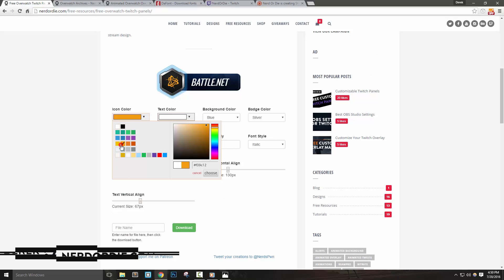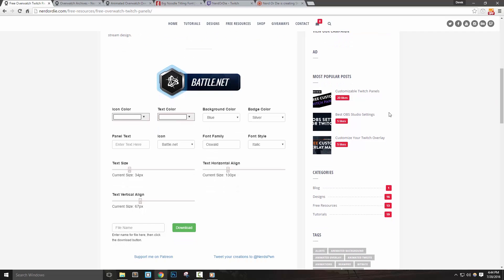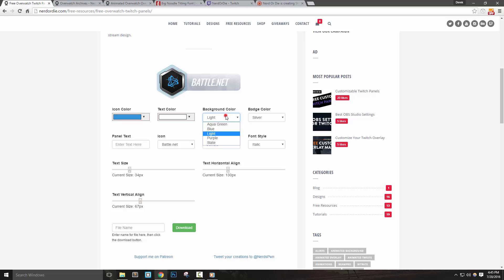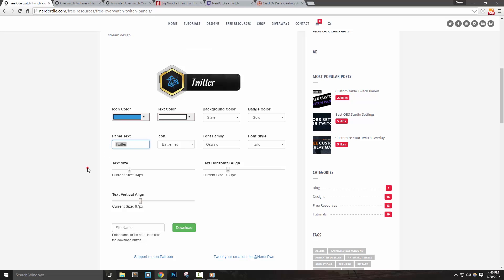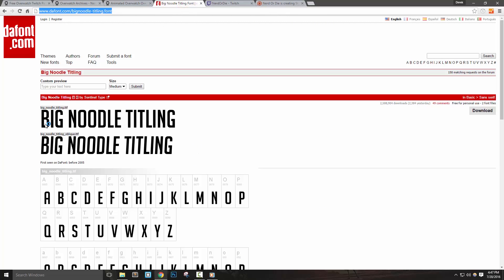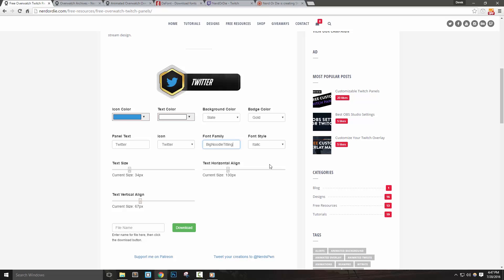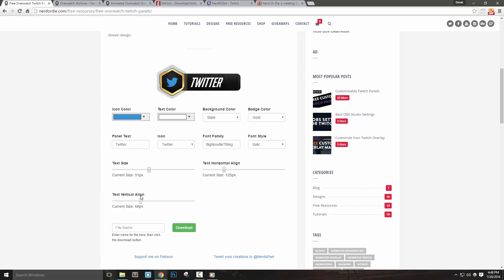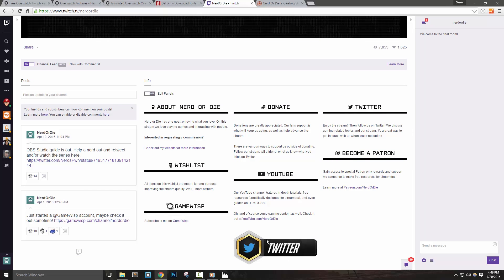Free Overwatch Twitch Panel Maker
Create your own custom and free Overwatch Twitch panels!

Copy and Paste for Font Name .► BigNoodleTitling

TRANSCRIPT EXCERPT

Hey everyone, it’s Derek with Nerd or Die, and I’m very excited to bring you our newest free resource - an overwatch themed Twitch panel maker.  In this video I’m going to show you how to create and save your own customized panels - all of which only requires a web browser.

Let’s get right into.

Before we get started, I want to say thanks to all my Patrons and members of Discord that helped us beta test this maker. We designed this with our Animated Overwatch Overlay and custom notifications in mind, so if you’re using those - it should fit in nicely with your stream design. To get started let’s head over to NerdOrDie.com - the direct link is available in the description below.

If we scroll down just a bit we’ll see the panel maker. If you’ve used our previous panel maker, this should feel very similar - however it has some major improvements.

The first thing we can do is customize the icon color. Simply click inside the color selector, then you can try out some of the pallette colors on the left, or on the right you can use the color slider boxes on the right to get a more unique color. You can also use the input box below to enter in an exact color hex code if you’d like.

Next, is the text color. This works just like the icon color. I typically recommended choosing a color that has some contrast with the background, to make it easier to read.

Let’s move on to the background color. This is a simple drop down that allows you to select different background panel designs. Currently we only have a few color options, but we plan on adding more in the future. So, let us know what colors you’d like to see in the comments below.

The badge color allows you to choose a color for the area surrounding the icon. Again, there is only a few options here - so make sure to check back for any updates to this if the color you’d like to see isn’t added just yet.

The panel text input box allows you to set what the text says - when designing panels I usually recommended starting with the longest word, in order to keep text sizes uniform. That of course isn’t required - but a tip I like to recommend. So, let’s pretend we want to make a panel that links to our Twitter account. I’ll enter “Twitter” into the text  box. I want to quickly note that some fonts only use capital letters, regardless of your input - but we’ll talk about customizing your fonts in just a bit.

Next, in the icon dropdown, I can simply select the Twitter, and it will swap in the Twitter icon. You’ll probably notice a list of icons - but please let me know if you think we left any out that are important to streamers. I made sure to put in a “blank” icon - for all of you that use Photoshop, Gimp, or similar, and want to take this design to the next level. We also included a Nerd or Die icon in the list - in case you’d like to credit our site or YouTube channel in anyway, we always appreciate that.

Anyways, with the Twitter icon selected it’s time to choose a font.  You’ll see the font Oswald is entered here. The cool thing about this section is that you can enter in any font name you have installed on your PC, and it will use that. For example - Overwatch uses the font Big Noodle Titling - let’s say we want to use that in our design. First, we need to make sure we download and install the font on our system. T